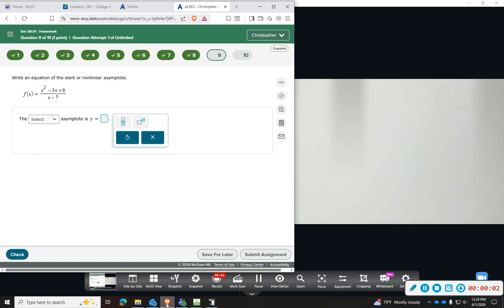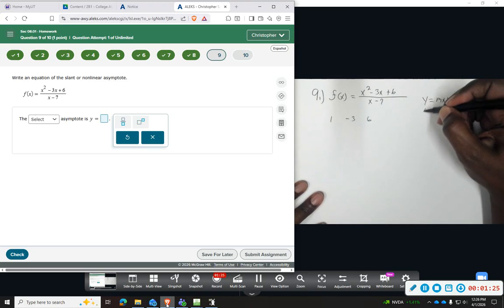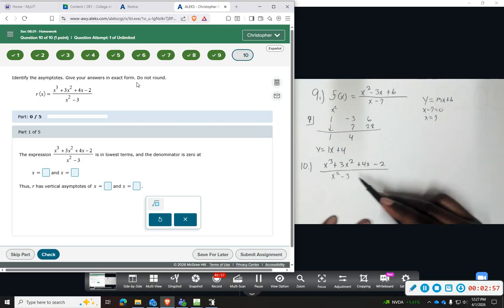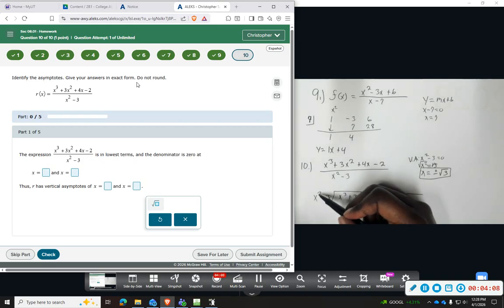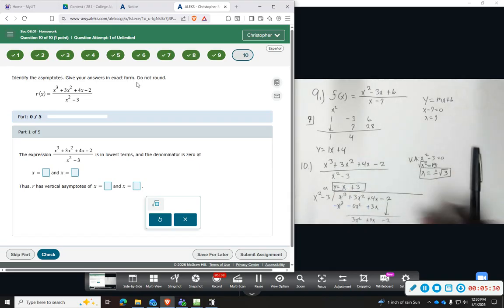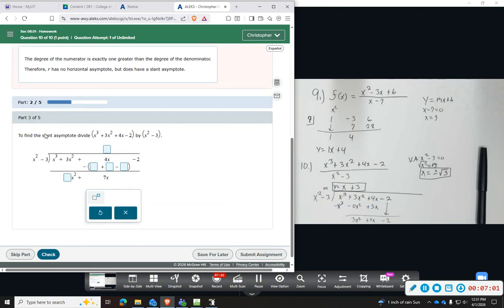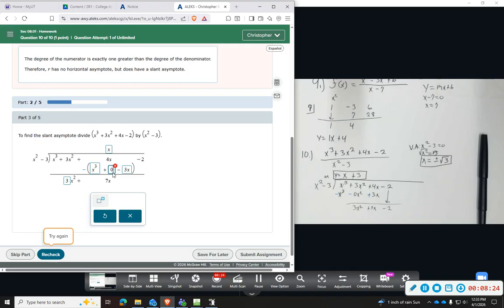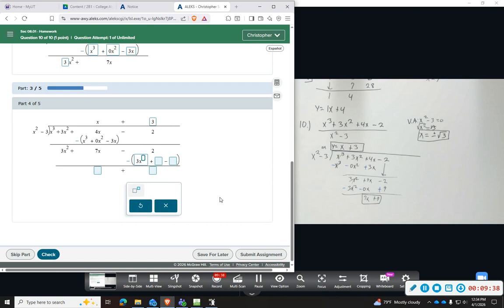LIT Aleks CA 8 1 Rational Functions 9,10